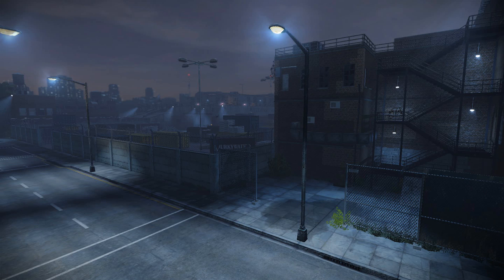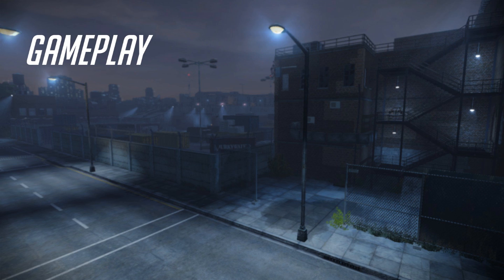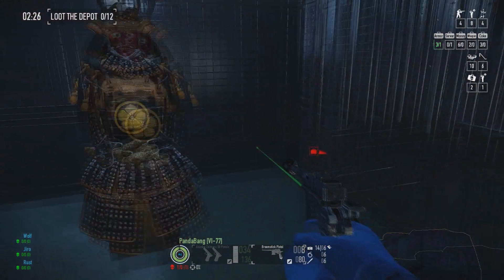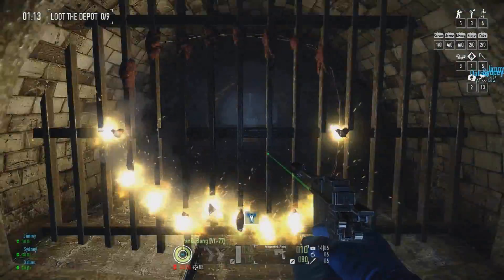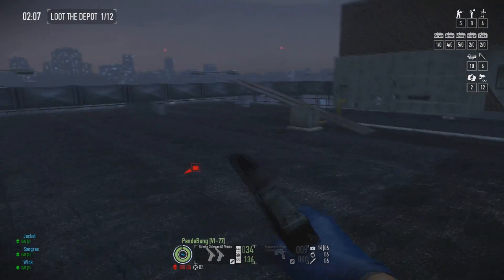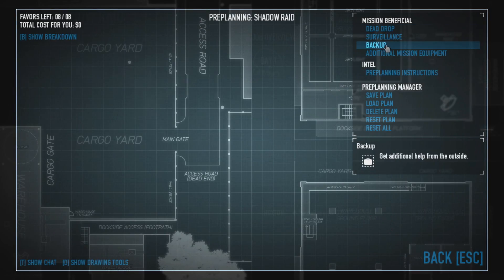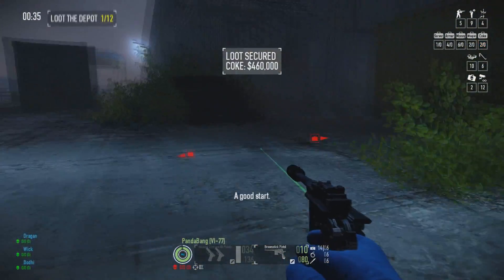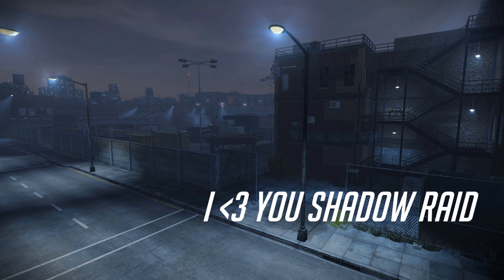Why is Shadow Raid so good?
Today we answer the question: "Why is Shadow Raid so good?"

Hud i used: WolfHUD